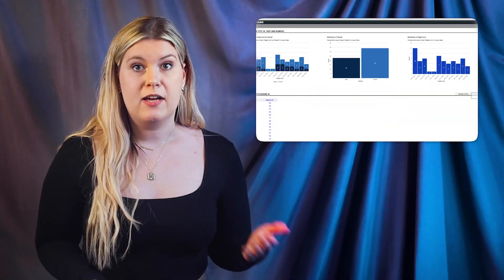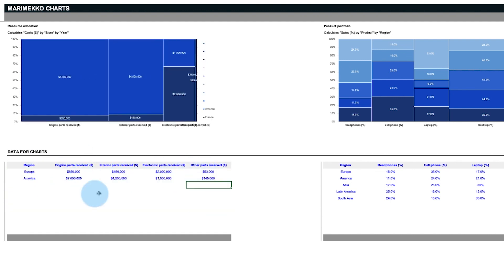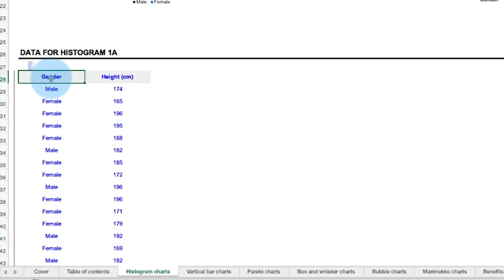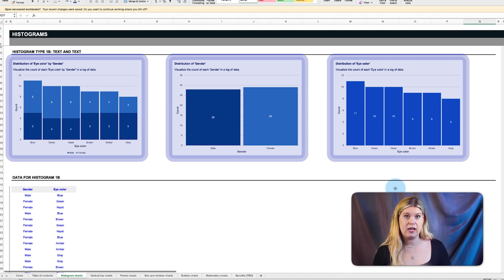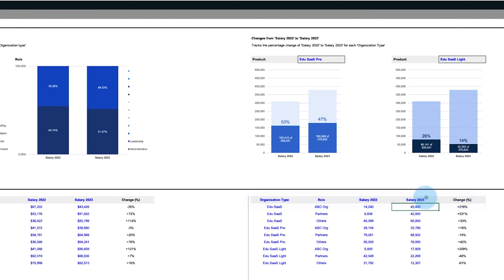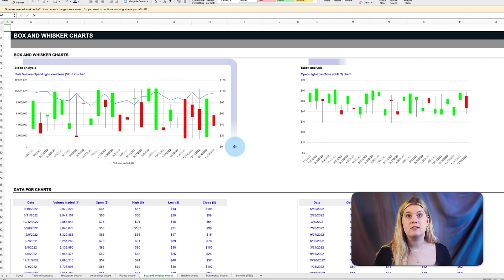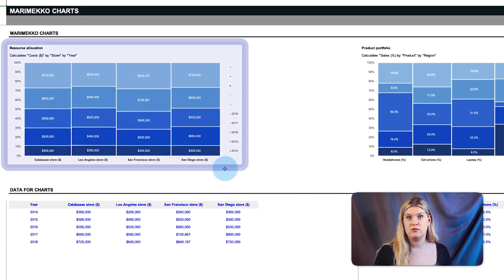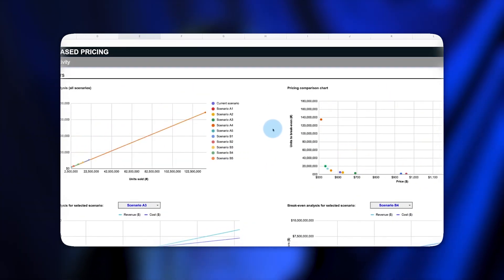"Excel charts and graphs" for Marimekko, bubble, Pareto, histograms, or vertical bar charts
Table of Contents:
00:00 - Intro
01:00 - Histogram charts
02:50 - Vertical bar charts
03:21 - Pareto charts
04:04 - Box and whisker charts
04:26 - Bubble charts
04:51 - Marimekko charts
05:21 - Outro

Need to visualize your data? It includes customizable marimekko charts to visualize resource allocation or a product portfolio, bubble charts to analyze market size and sales revenue, pareto charts to assess productivity and customer feedback, vertical bar charts to visualize changes over time, box and whisker charts for stock analysis, and histogram charts to visualize the distribution of numbers, unique values and date ranges.

All of these charts are fully customizable - any inputs in blue can be replaced to whatever use-case you need whether you work in supply chain management... sales and marketing...human resources... or anything else.

First up is the histogram charts. There are nine unique histograms in this spreadsheet; three to assess the distribution of a text and a numeric, three to assess the distribution of two text values, and three to assess the distribution of a text and date value.

So say you’re a scientist and you have a list of data that involves a specific gender and their height. The three histograms here visualizes the count of each height by gender, the distribution of the two genders, or the distribution of all the heights. Histograms work by separating data into groupings called bins. Here, we provide a simple filter to decide how to slice the data. All you have to do is define how many bins you want to see, and the charts will slice the data in to the appropriate groupings. Watch until the end to learn more!